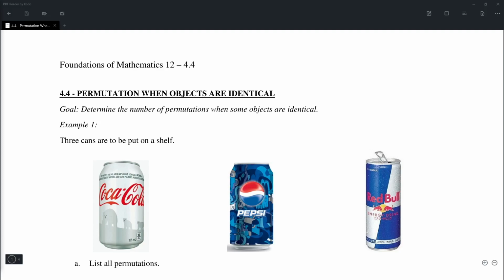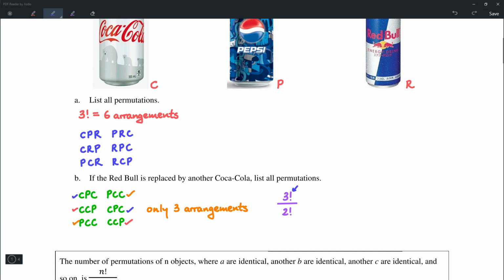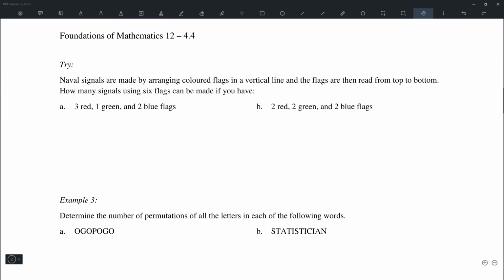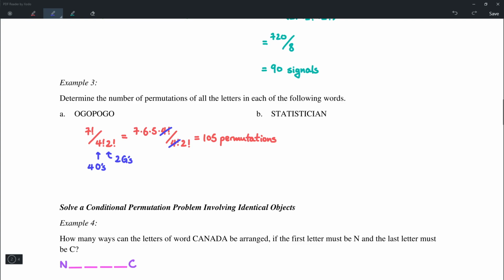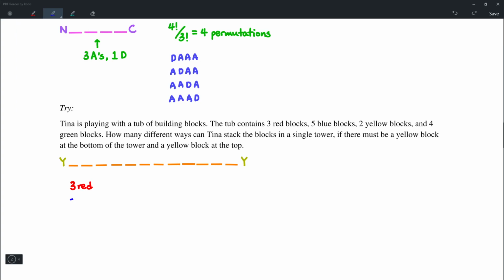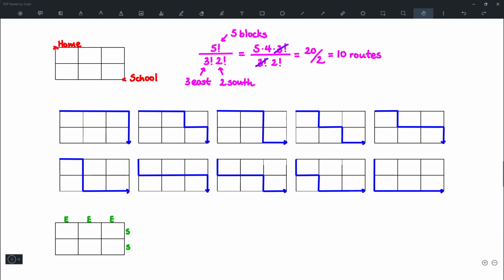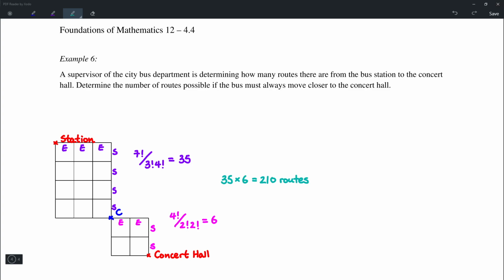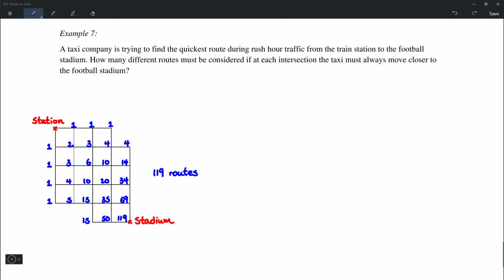4.4 - Permutation When Objects Are Identical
Going over 4.4 - Permutation When Objects Are Identical.